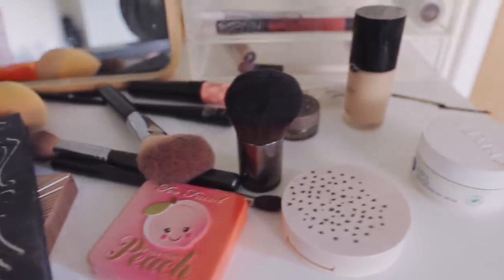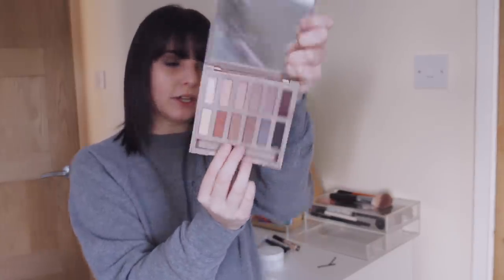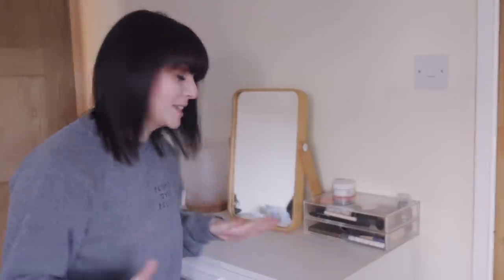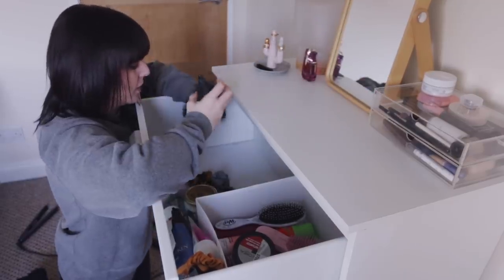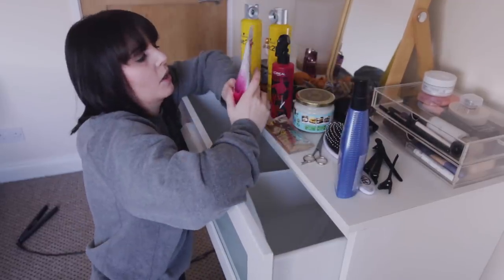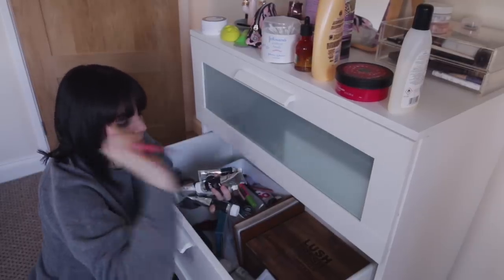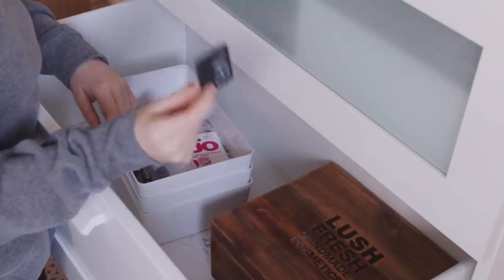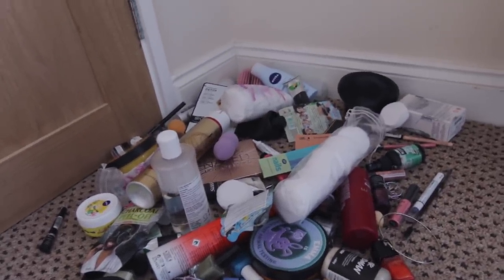DECLUTTER WITH ME 2019! | Organizing and cleaning my makeup drawers 🌪🧹💄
My chest of drawers with my hair and makeup products was a complete mess! For the New Year I made it my goal to get rid of everything I wasn't using and got a huge shock.